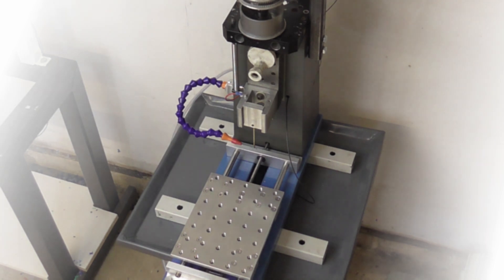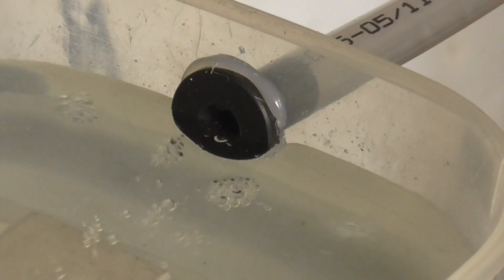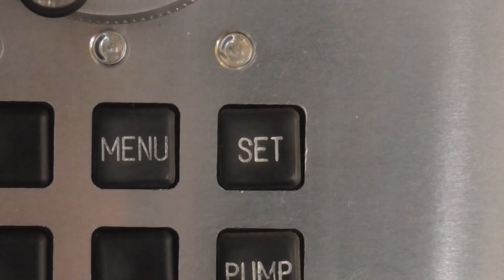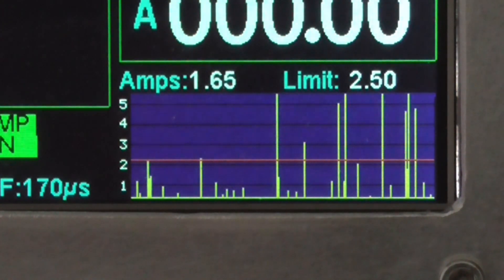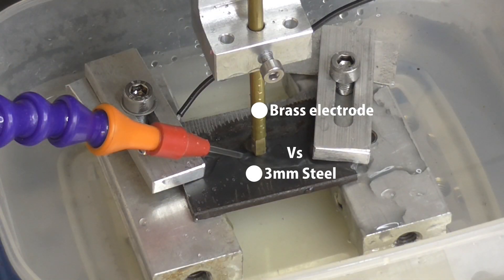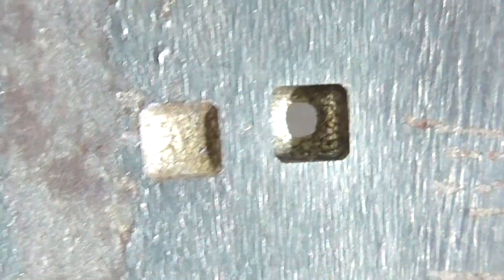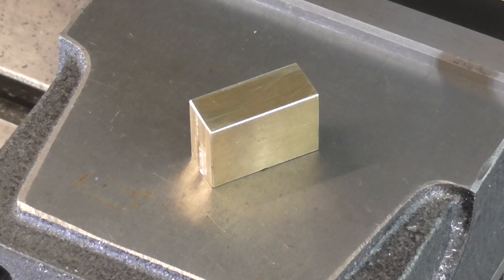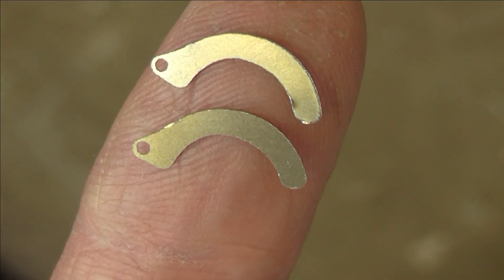Building an EDM machine part2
In this epsiode, further development on the machine and making some parts.